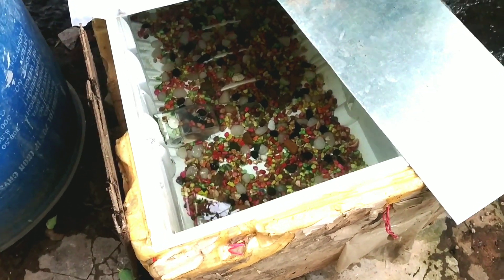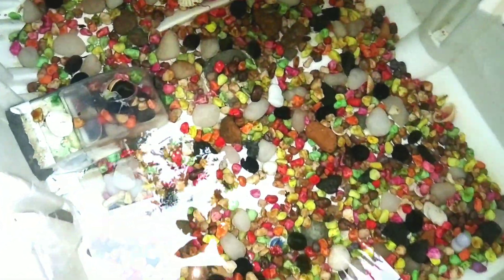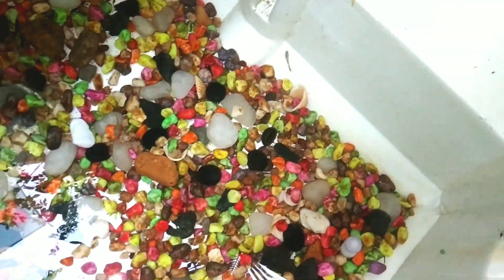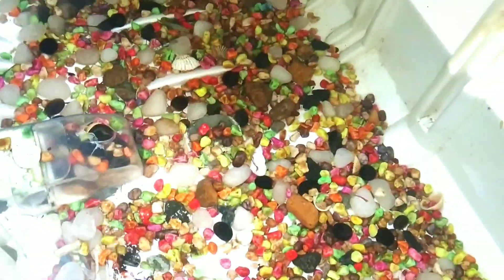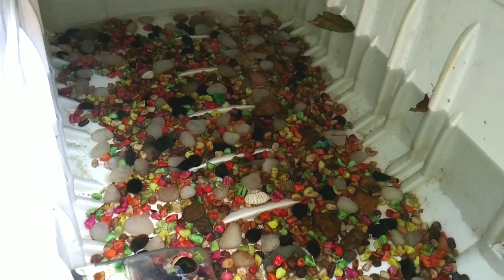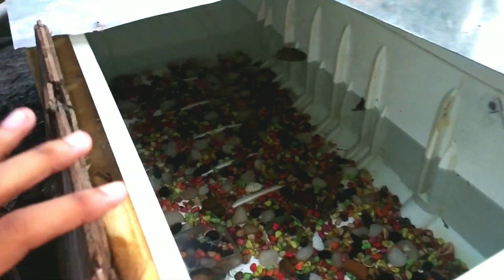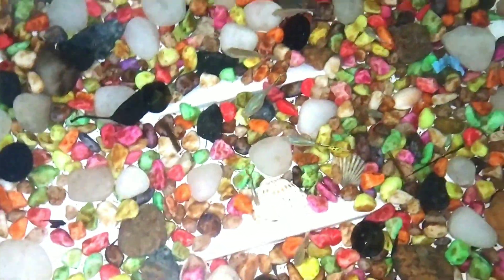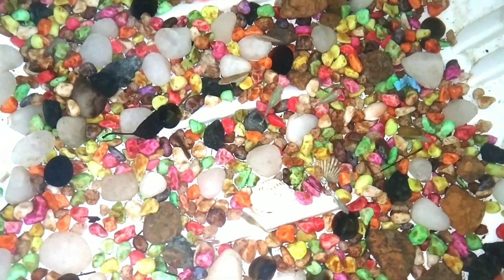எளிய முறையில் உருவாக்கப்பட்ட மீன் பன்னை | easiest way to make fish farm in home | karan duplessis.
THE VIDEO BELONGS TO ME AND NO IS ALLOWED TO USE THIS VIDEO FOR ANY PERSONAL ADVERTISEMENT OR PROMOTIONS WITHOUT PRIOR PERMISSION